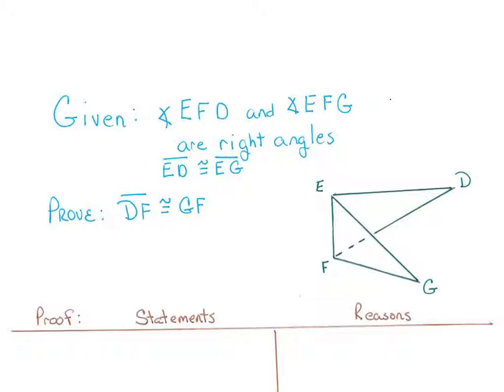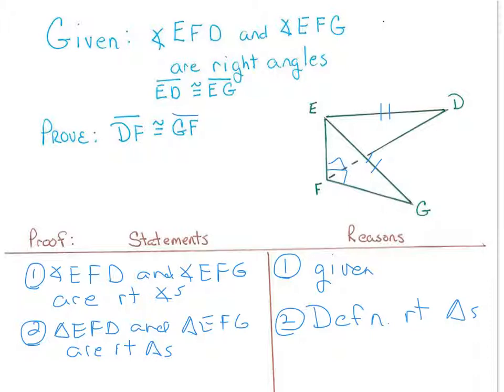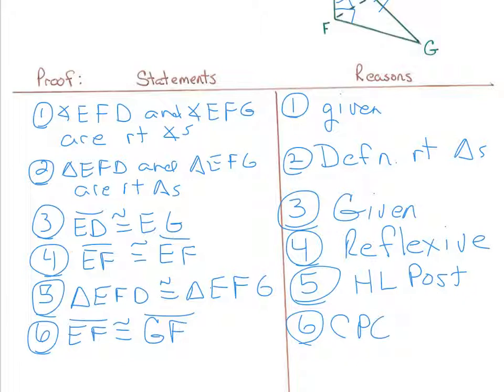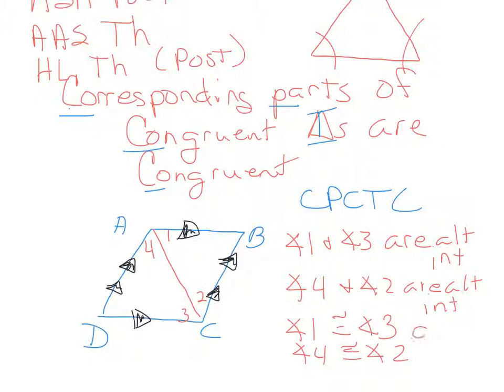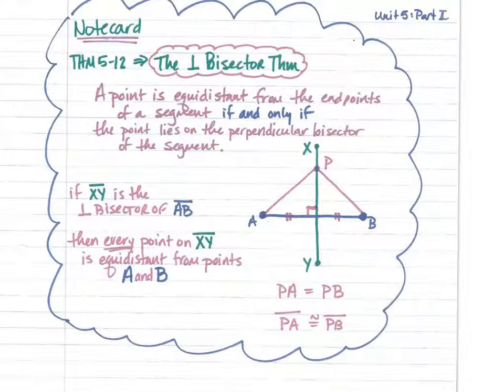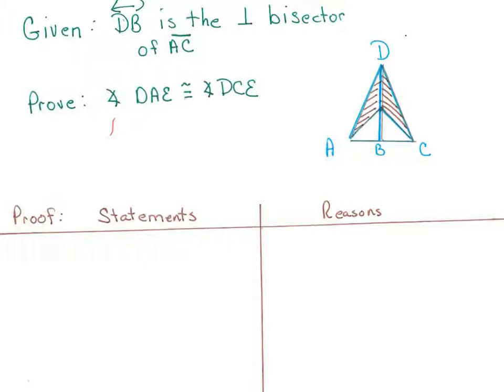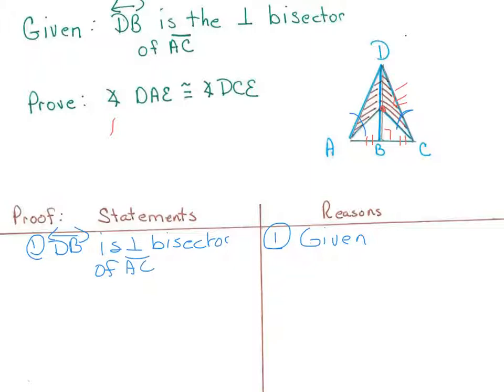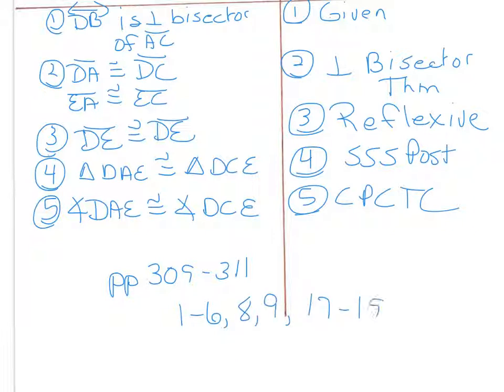applying congruence p5 recording